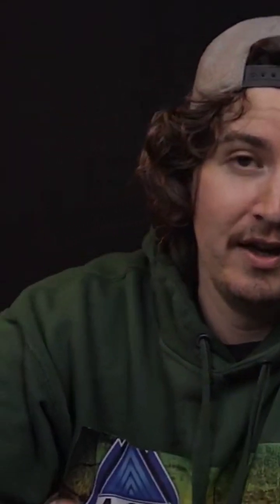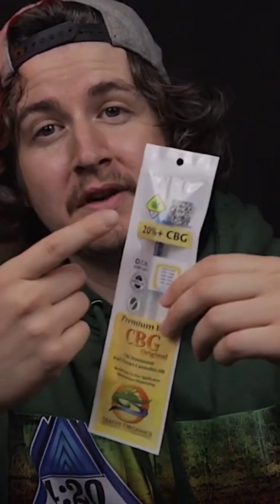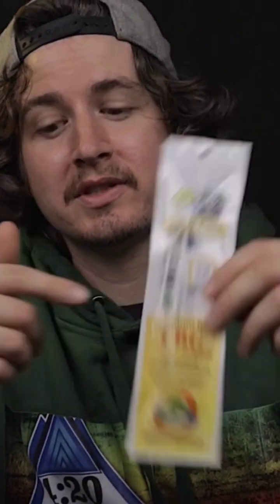Calculating RSO Dose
How to calculate an RSO dose